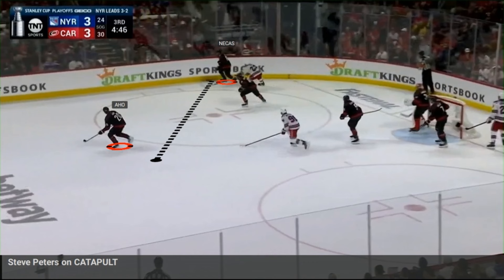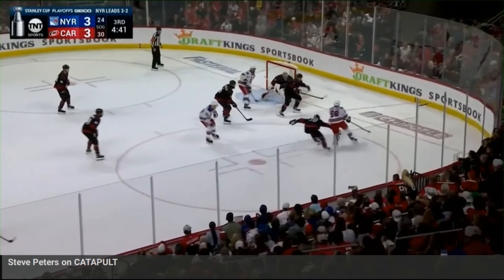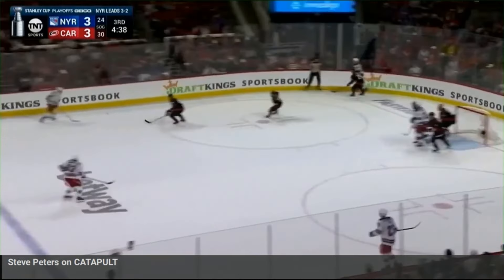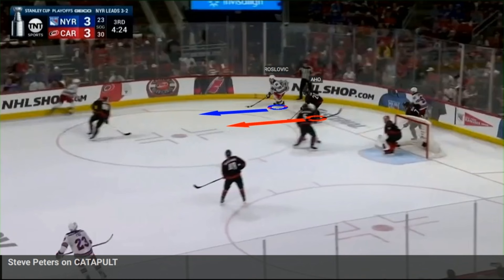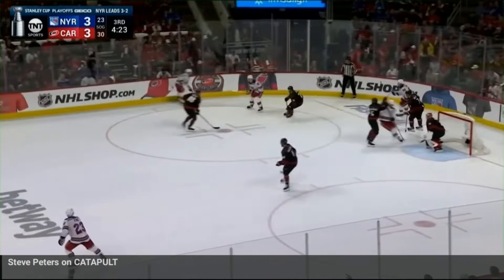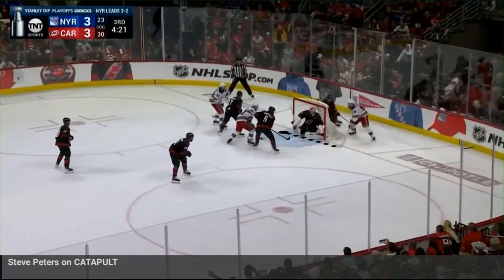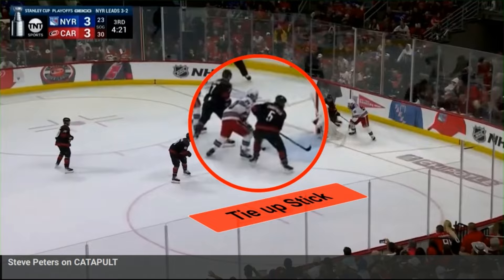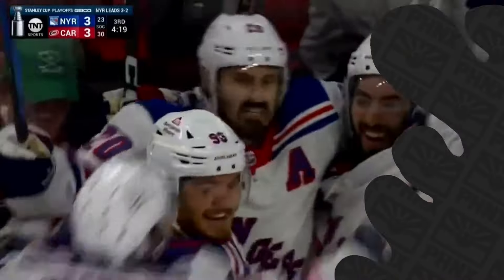Inside Chris Kreider's Hat Trick And Series Winner For The New York Rangers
Chris Kreider's 3rd period natural hat trick helped win the series for the New York Rangers over the Carolina Hurricanes. Former NHL video coach Steve Peters breaks down the game winner.

PHNX Locker:
PHNXLocker.com